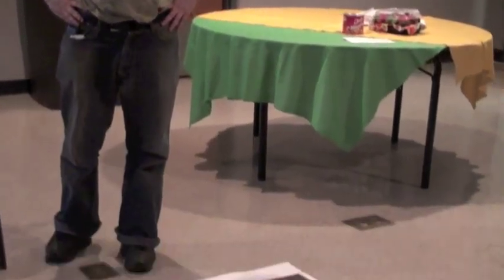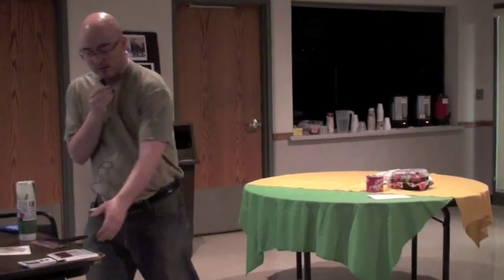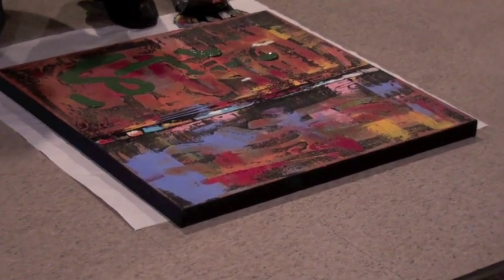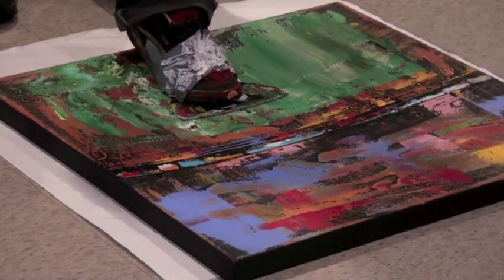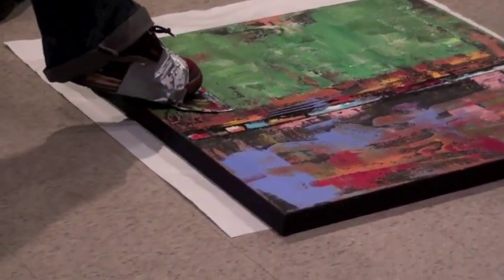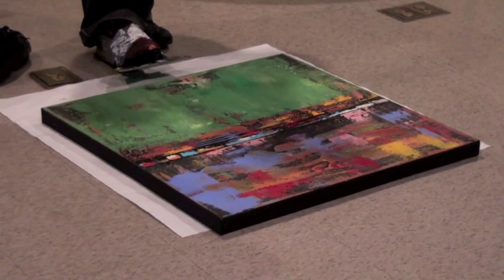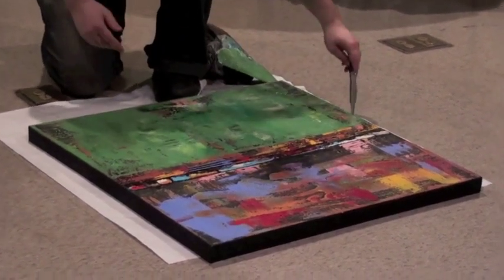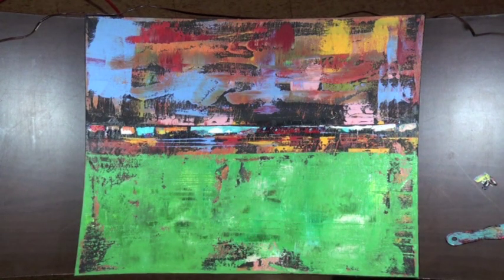Shawn McNulty Abstract Acrylic Part 1